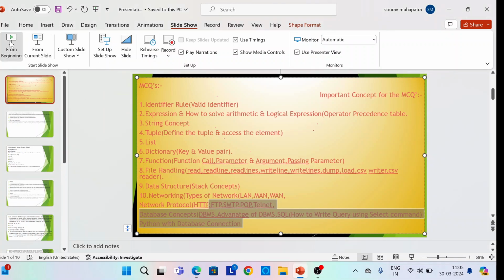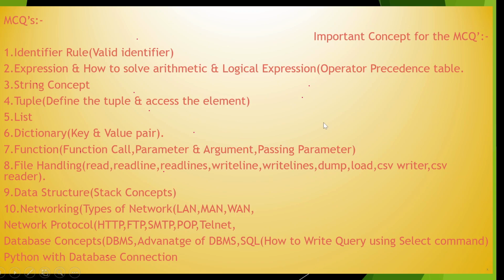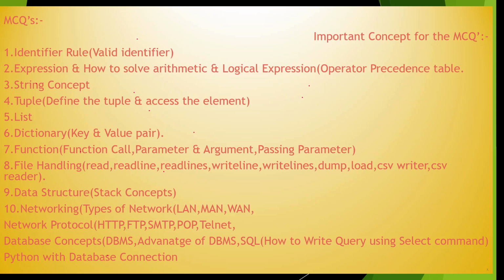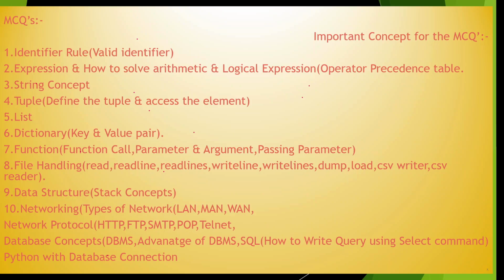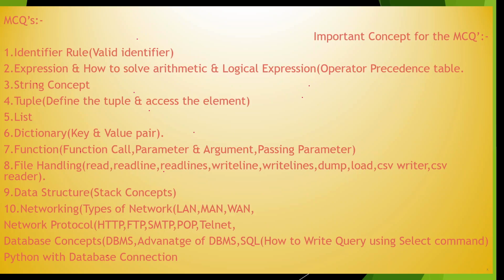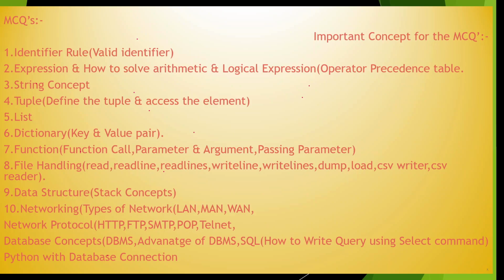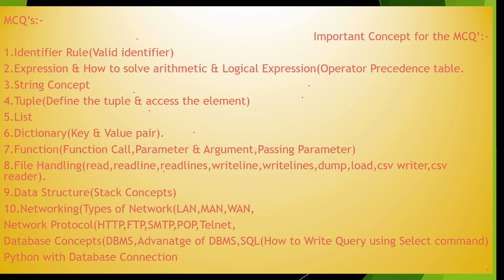Computer Science Related Video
Students from Different Background can watch this video